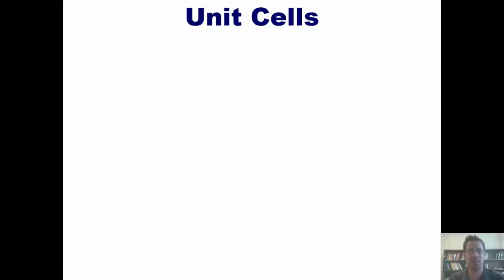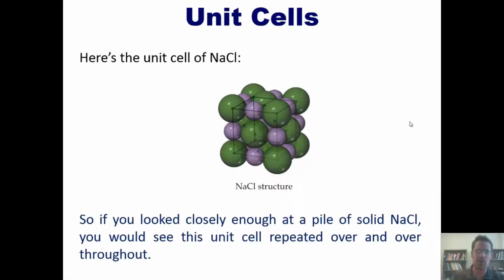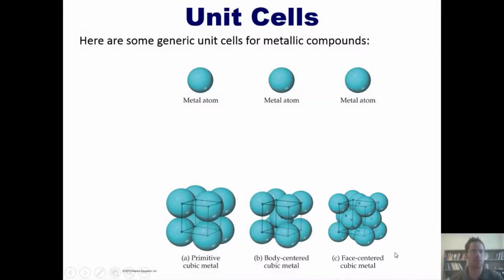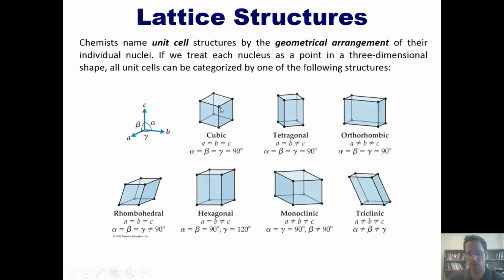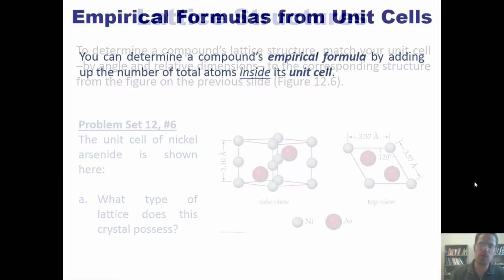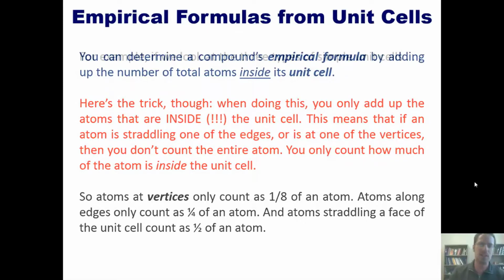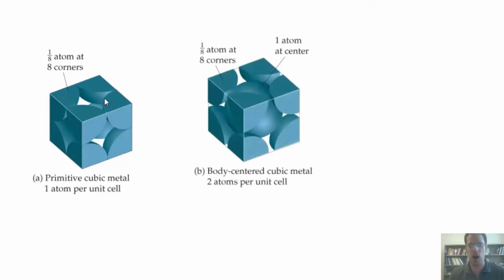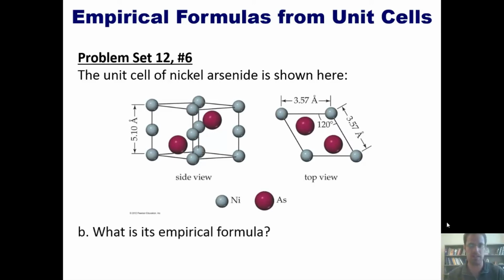Unit Cells and Lattice Structures: Chapter 12 – Part 2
In this video I’ll teach you about unit cells and lattice structures for metallic and ionic compounds. I’ll also show you how to deduce a compound’s empirical formula from its unit cell.